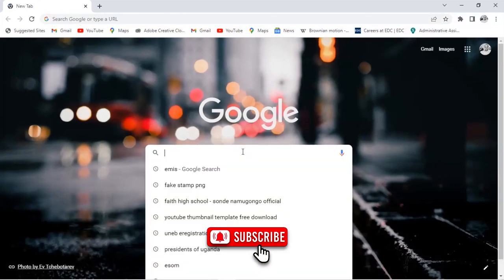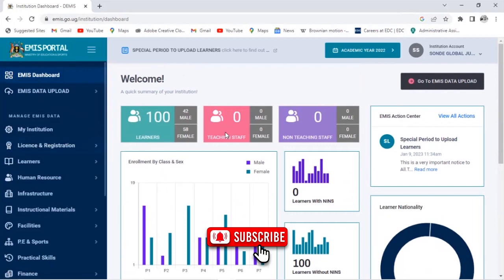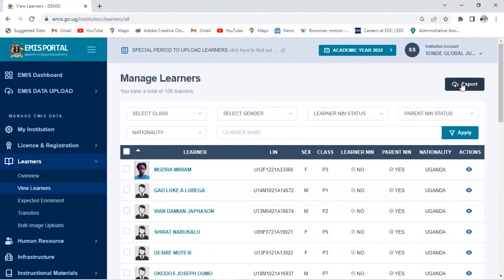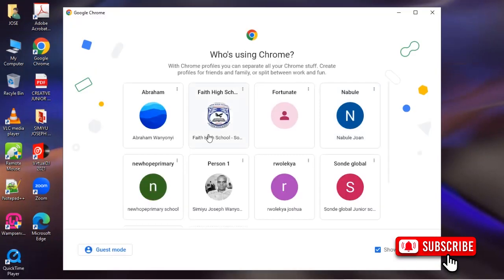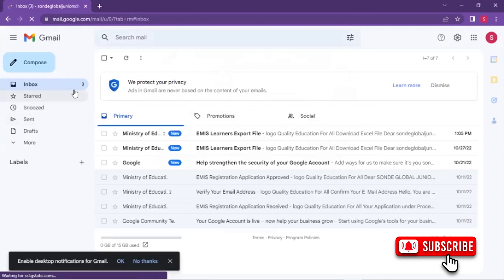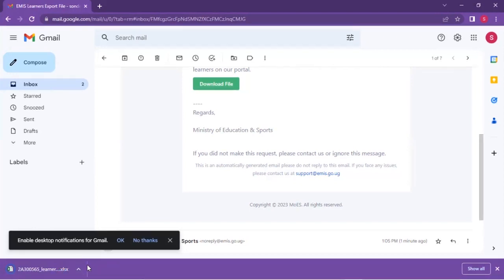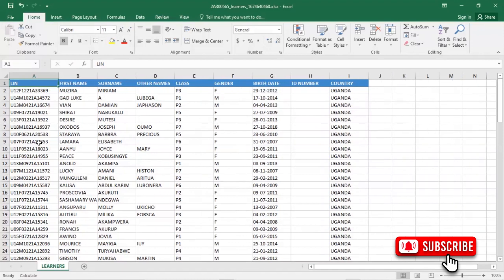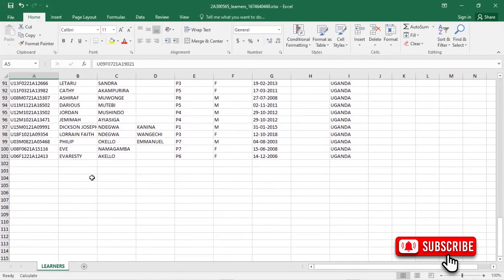How to Export EMIS Data from EMIS web portal.